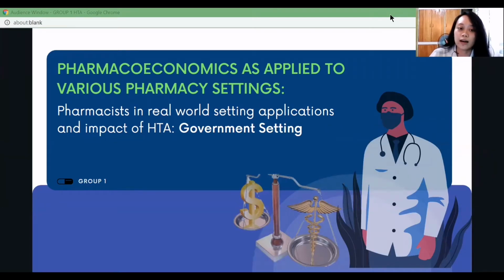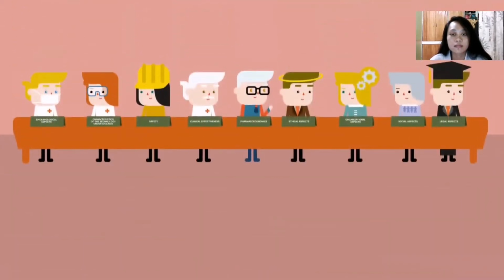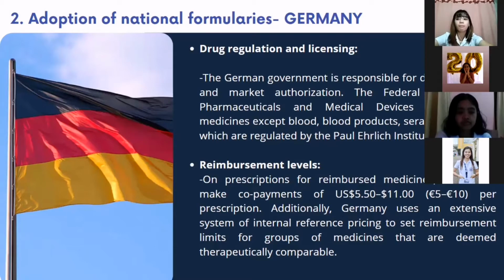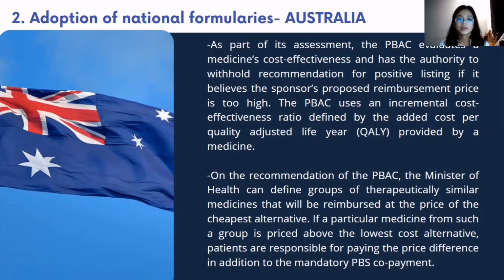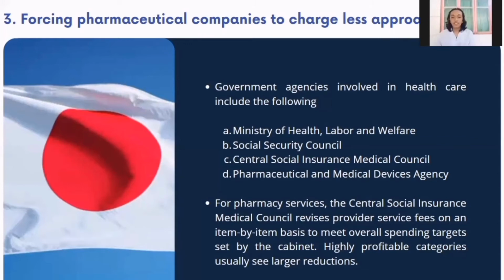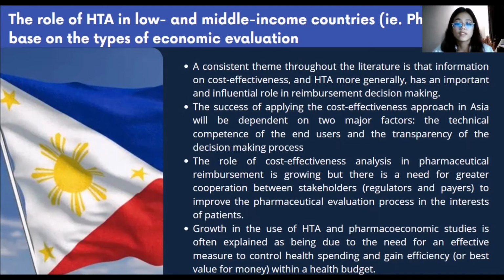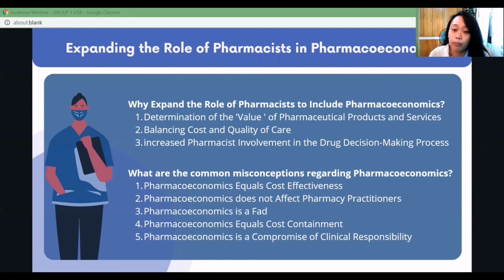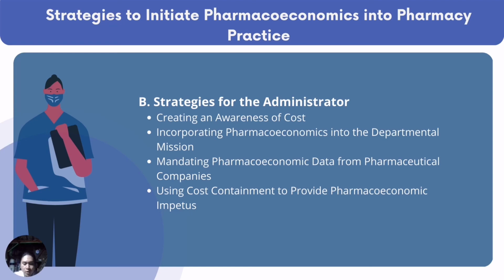Group 1- HTA (Government Setting)